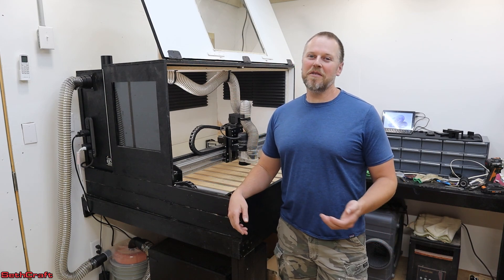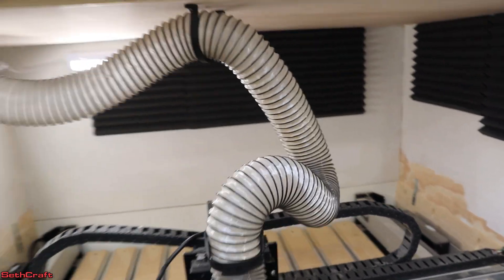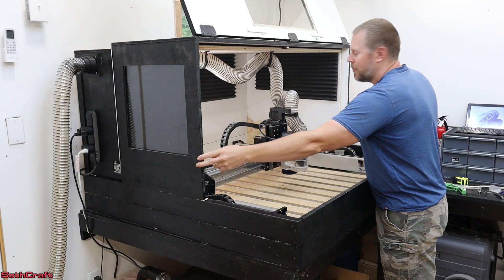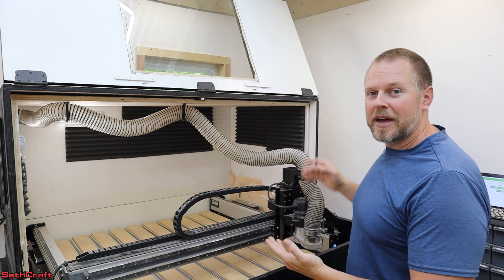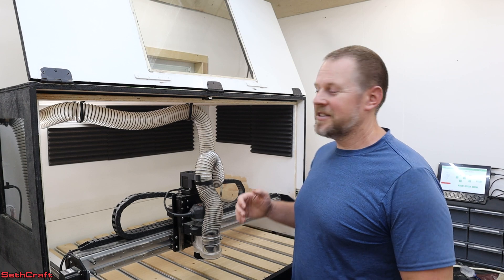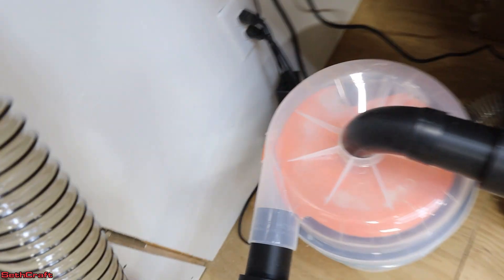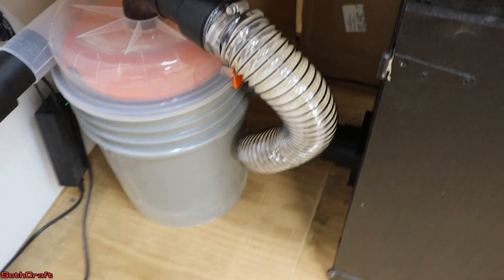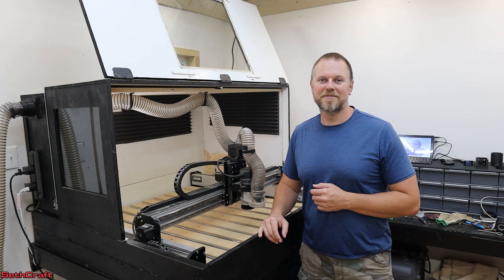Big Improvements to the CNC Enclosure - Shapeoko Pro XXL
The Shapeoko Pro XXL CNC machine enclosure that I made worked well but had two big issues. Number 1 it was too short and number 2 there was no dust collection system. Both of those have been fixed in this update.

The enclosure height was increased by 7" to allow the needed room for the dust collection hose. The hose needs to stay upright as the machine works so I made a hose adapter that mounts on the Z axis stepper motor.  The hose needed to pass through the side of the enclosure to allow air flow. To fix this issue I made a flange adapter with tube to pass through the plywood and still make a tight seal.